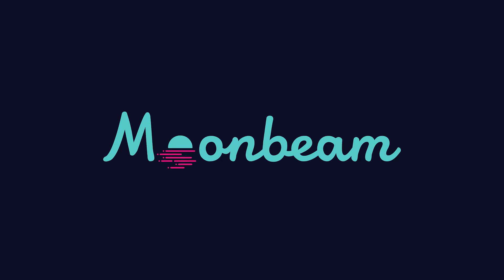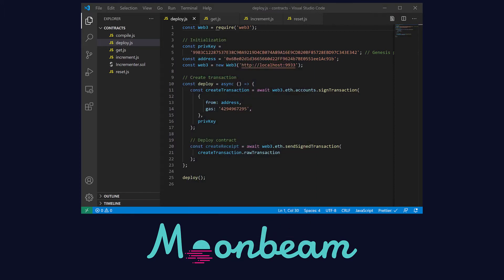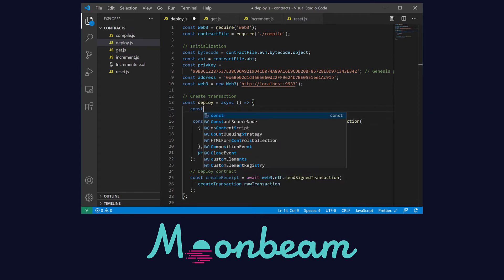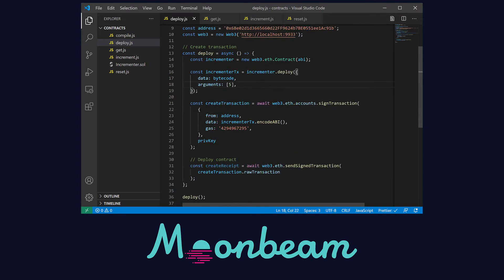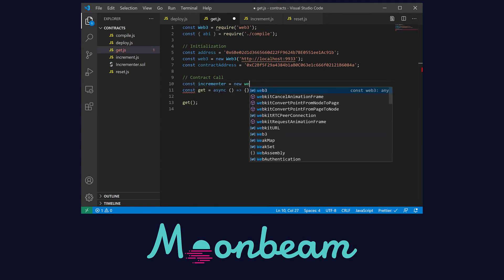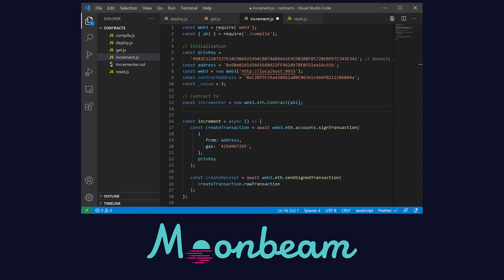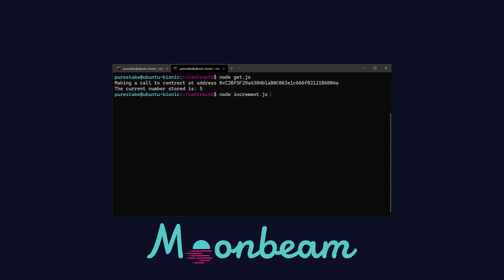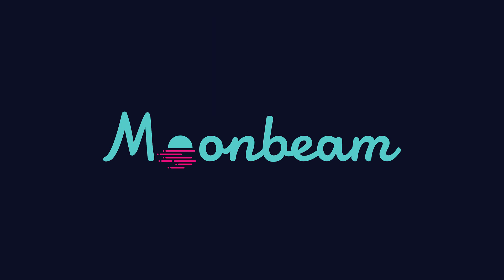Tutorial: How to Deploy and Interact with a Smart Contract in Moonbeam (Web3 Library and JavaScript)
In this video, Alberto will explain how to deploy smart contracts to your local Moonbeam node using only the Web3 library and simple JavaScript code. The video is divided into two parts. If you missed the first part, you can view it

In this second section, he goes through the process of writing a the deploy script, and other scripts to interact with a deployed contract — all using JavaScript.

Moonbeam is a Polkadot parachain (currently in active development) that is Ethereum-compatible, enabling integration with popular Ethereum DApps and tools like MetaMask, Remix IDE, Truffle Suite, and more.

For this video, you will need to have a local Moonbeam node. If you haven't done that yet, you can find the tutorial here:
youtu.be/0HZDeqBhCXM

You can find any code snippets you need for this tutorial

This tutorial was created using the pre-alpha release of Moonbeam. It also assumes an Ubuntu 18.04-based environment and will need to be adapted accordingly for MacOS or Windows.